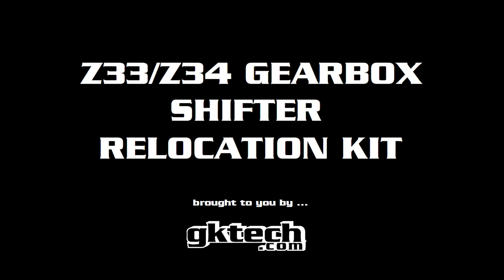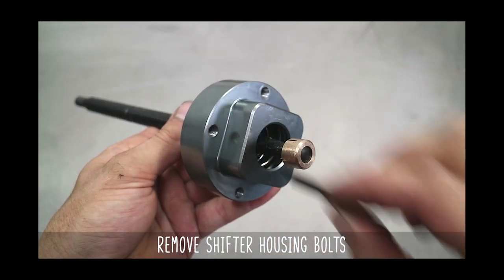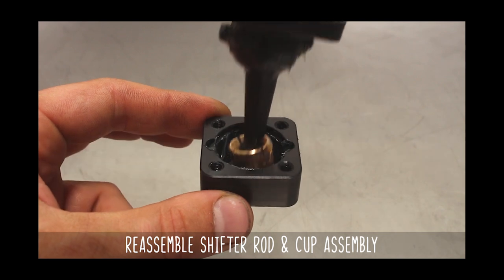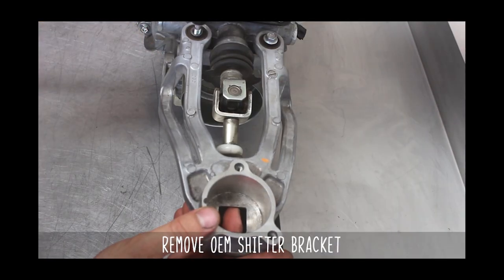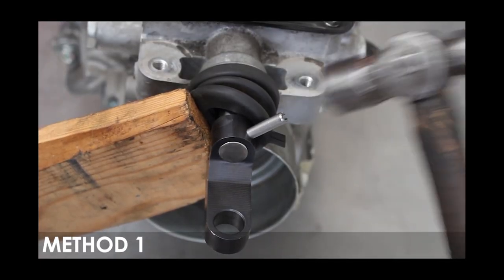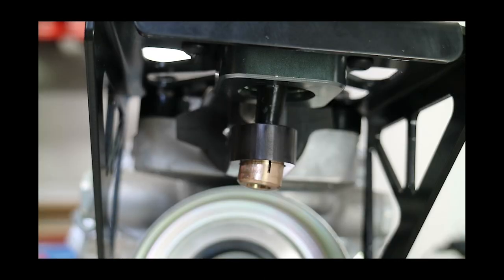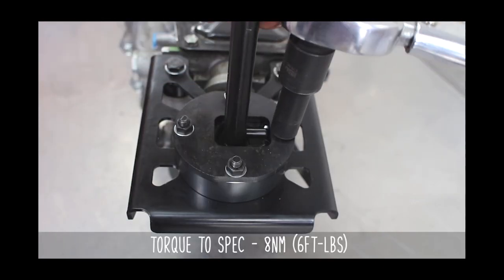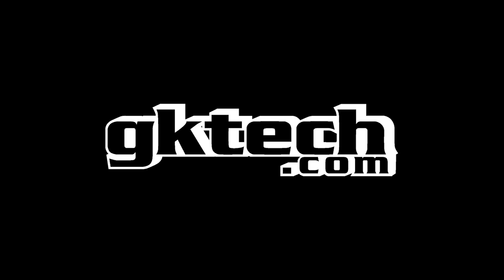GKTech Z33/Z34 CD009 Shifter relocation kit install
So you got yourself a CD009 and you need the shifter to end up in a better location? We got you. Enter the the GKTech shifter relocation kit. Everything you need to get that thing lined up on an SR20. Keep in mind shifter placement will differ for other engines.

Just 85mm from the rear of the bolt holes on the back of the gearbox.

Designed from scratch with over 200 hours spent modelling, prototyping and testing we are happy with the final result. This design DOES feature reverse lockout.

- CAD designed
- No OEM parts required to fit this to the rear of a Z33/Z34 transmission
- Features reverse lockout
- Shifter sits just 85mm from the rear of the bolt holes on the back of the gearbox
- Thread for shifter is M10x1.25 (same as S13/S14 SR20 Nissan and many others)

NOTE: Does require cutting of the rear selector shaft (very easy to do with a hack saw blade or cutting disk)
NOTE #2: Will not work with gearbox yokes larger than the OEM Z33 yoke at 90mm in outside diameter
NOTE #3: Fitment is based on running an SR20, KA24, VQ35/37 or RB20/25/26. If you're running an engine that sits further back then the shifter will sit further back.